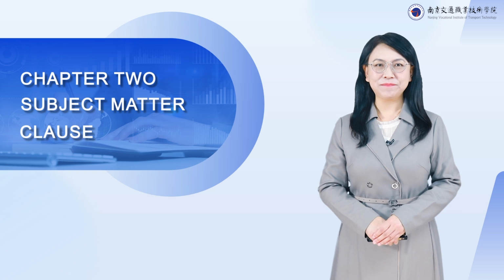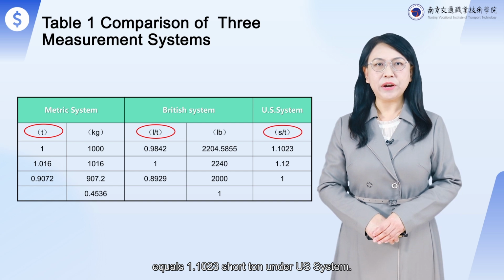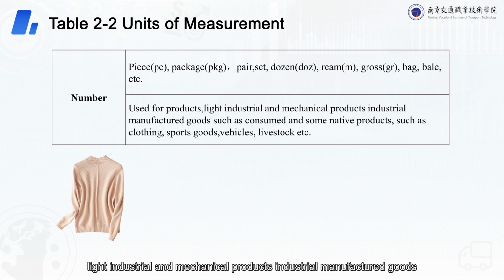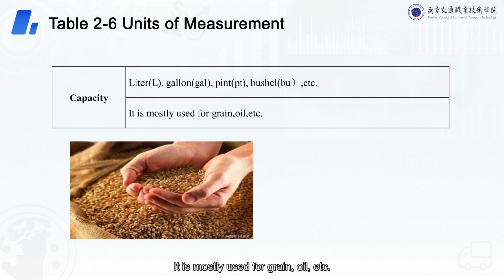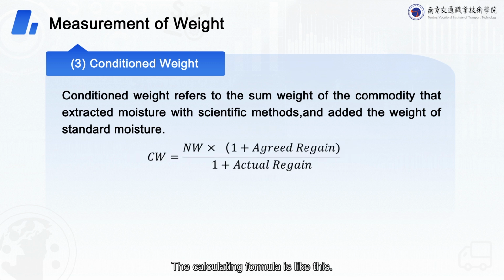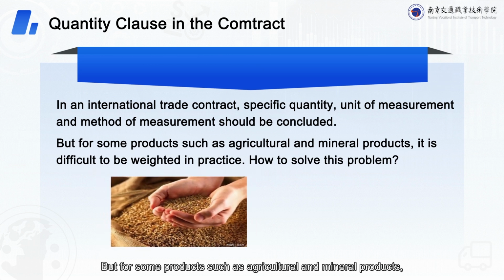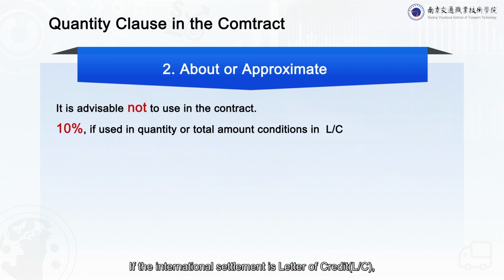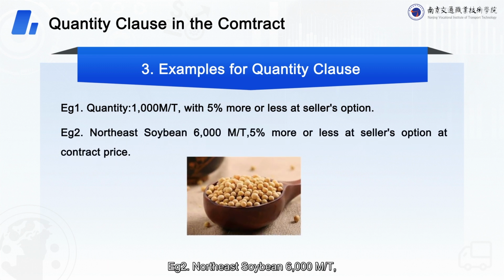2.3 Quantity of Commodity